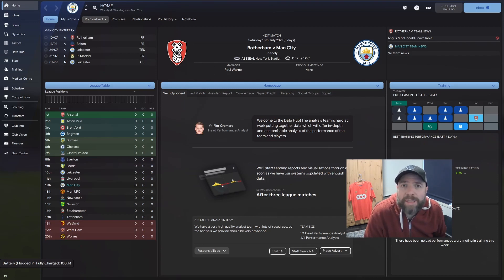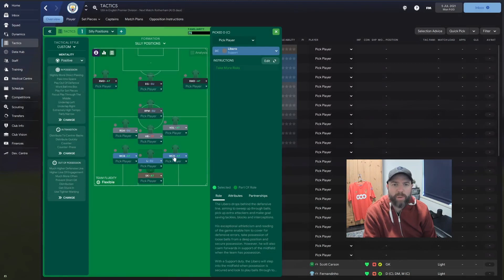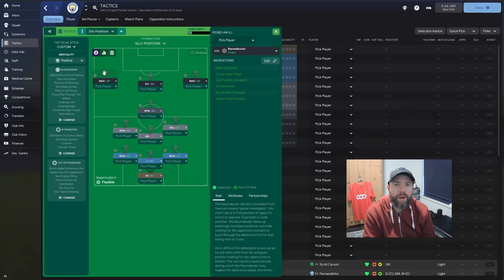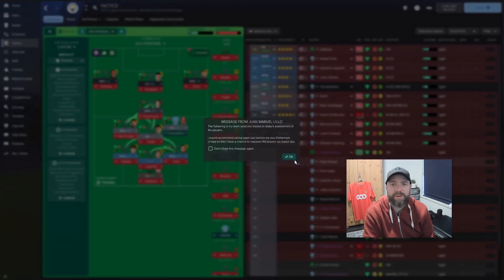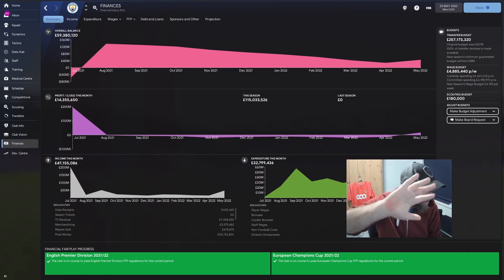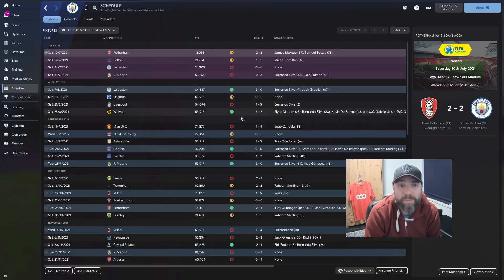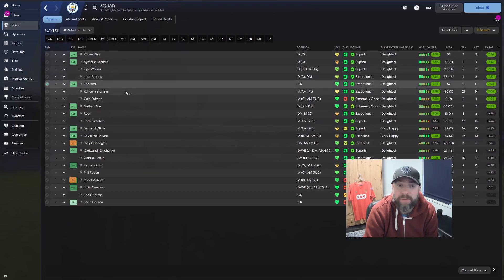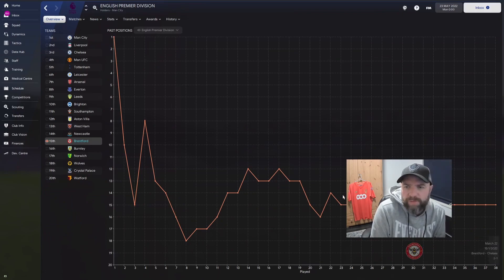TACTICS MASTERCLASS: RARLEY USED POSITIONS | FM22 | Football Manager2022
Welcome to a Tactics Masterclass of the rarely used positions in the game. Can I survive a season, using this bonkers tactic?

Lets go and play some Football Manager 2022.